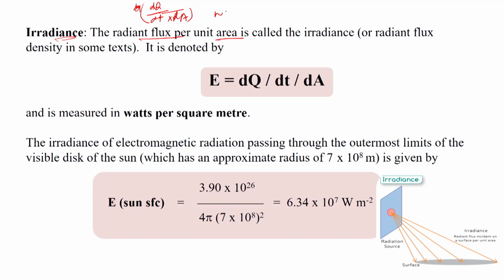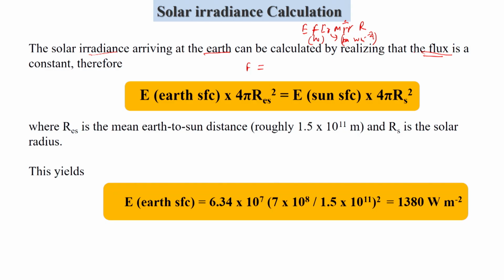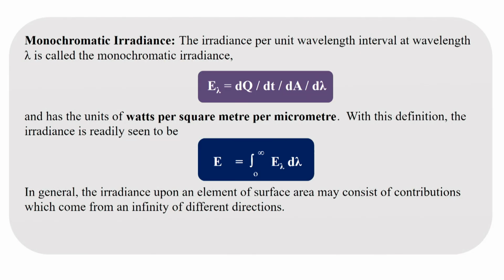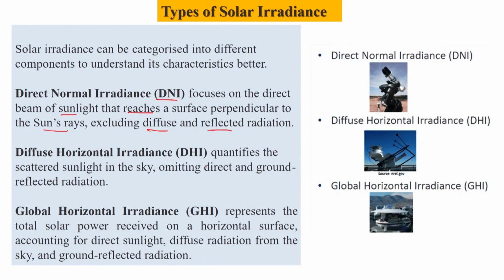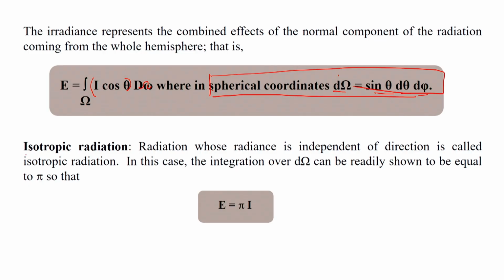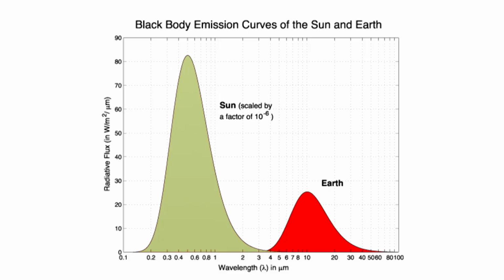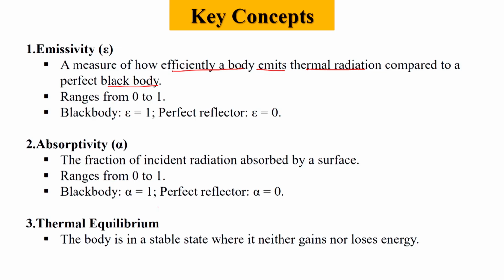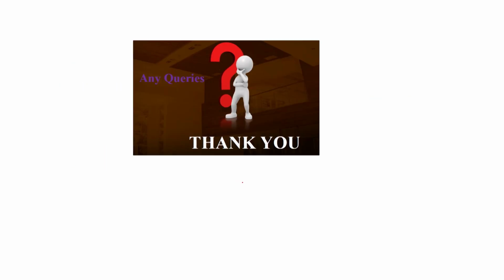Lecture 59: Terminology of Rediant Energy